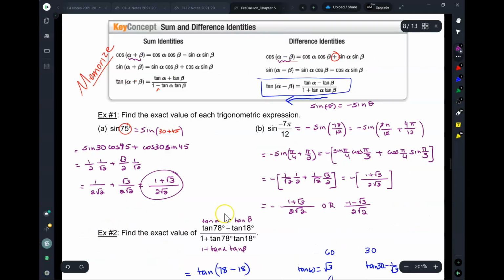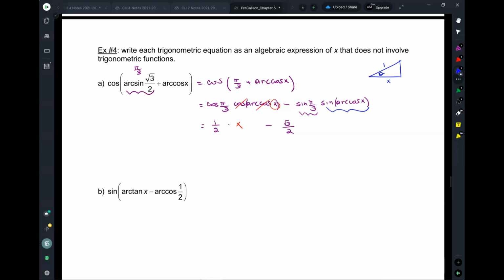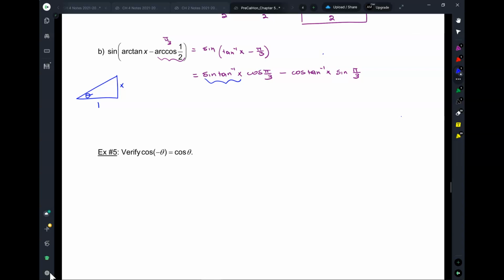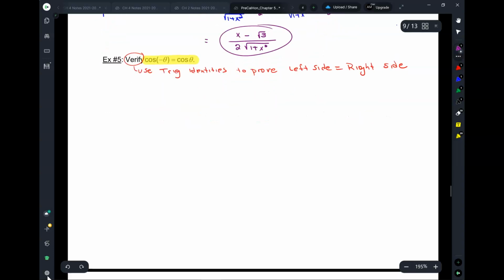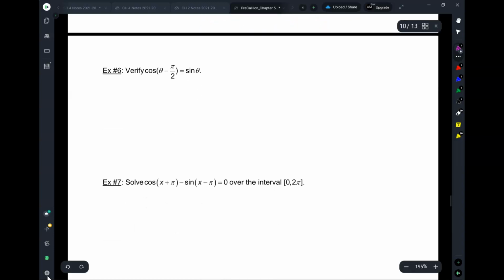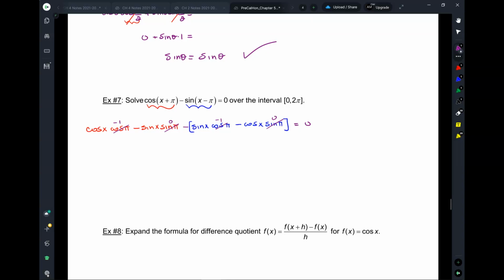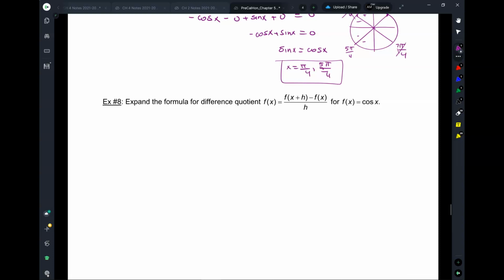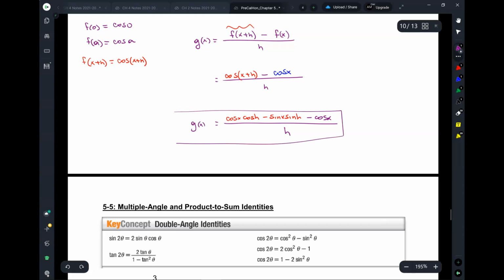Precalc Hon 5.4 Part 2